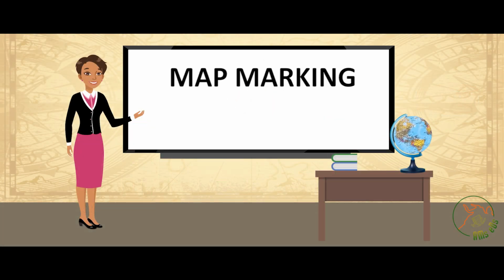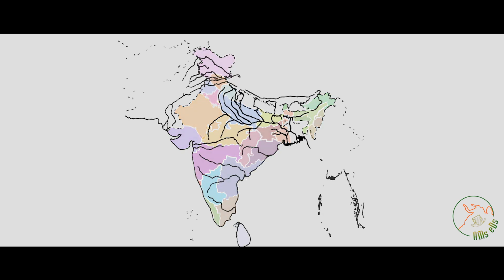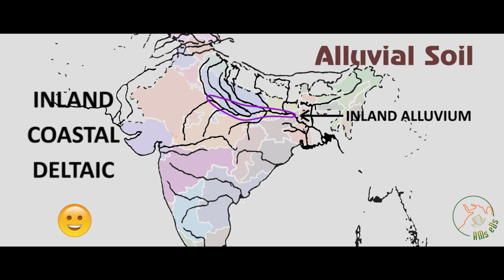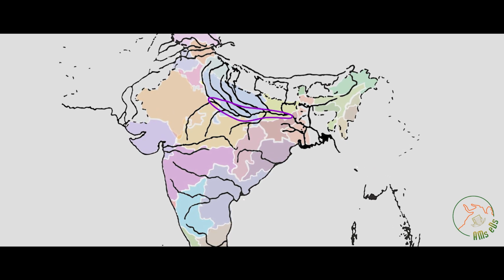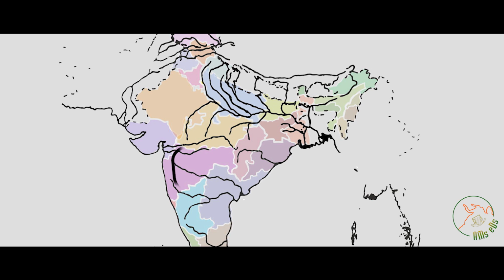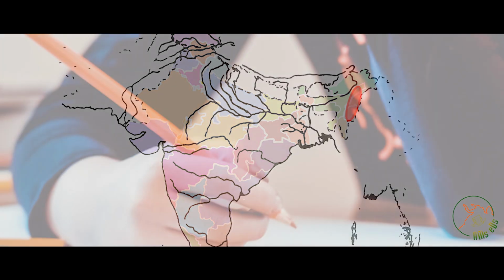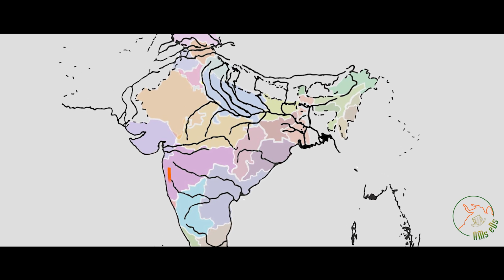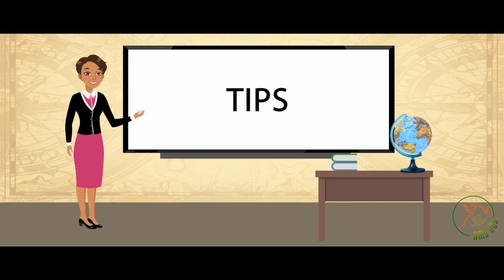Map of India - Part 3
Simplified and Animated presentation of the Maps of India (Soils), based on the ICSE Syllabus.